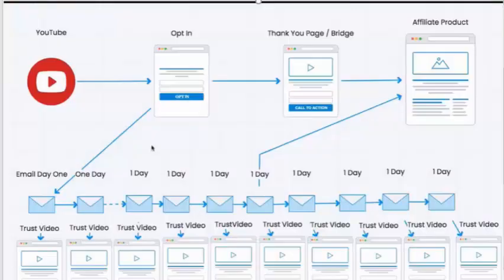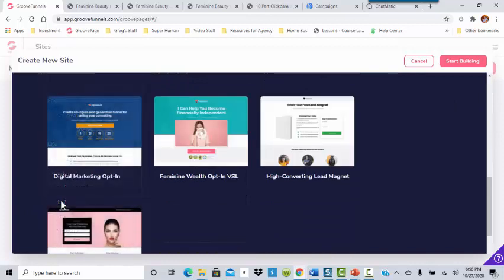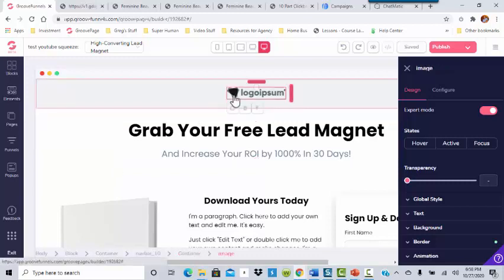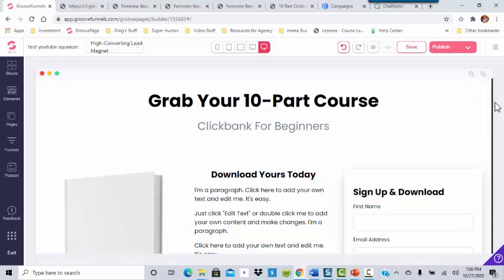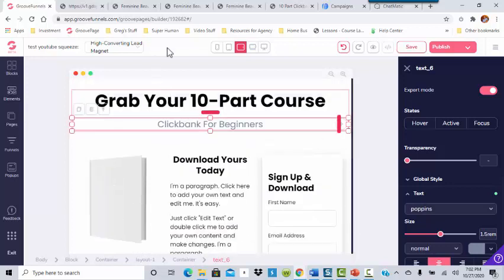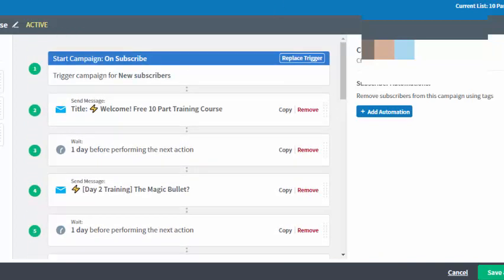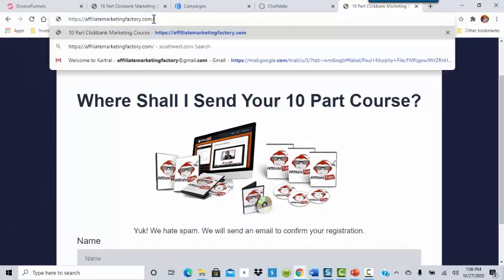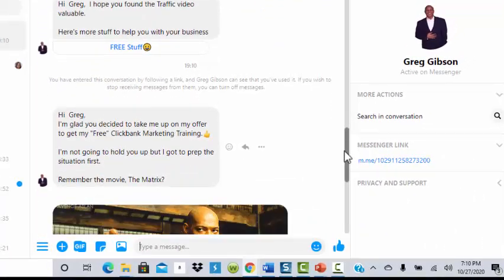😃 Clickbank Affiliate Marketing For Beginners Tutorial | Building A Squeeze page With Groovepages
In this video, Clickbank affiliate marketing for beginners tutorial building a squeeze page with groovepages, I cover the basics of building your page. 😃

I also go over why you need a squeeze page, even with clickbank affiliate marketing.

I also will show you how to collect leads using a virtual assistant.